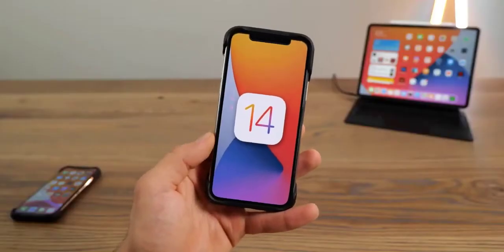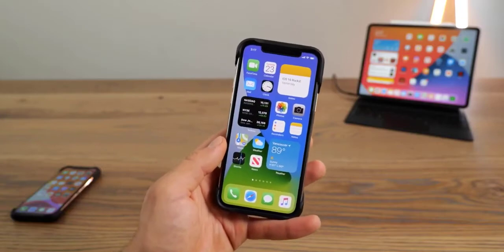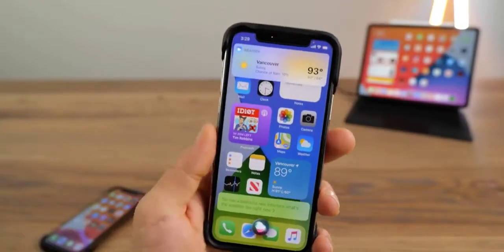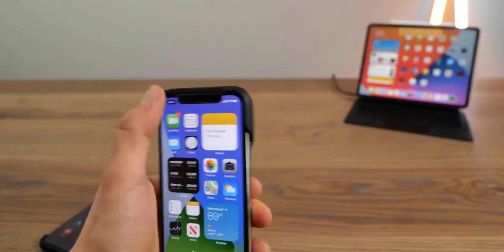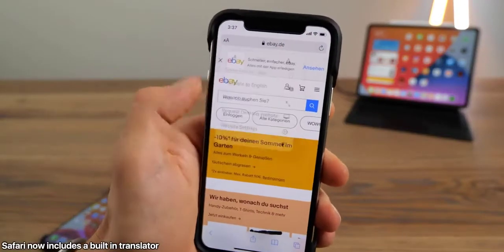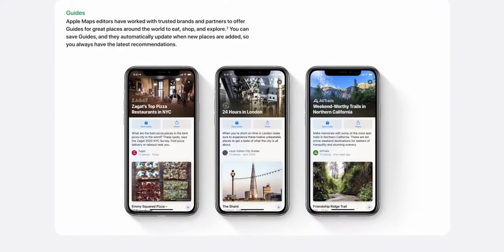iOS 14 Top Features - Everything Got NEW!!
Apple in June 2020 introduced the latest version of its iOS operating system, iOS 14, which is set to be released this fall. iOS 14 is one of Apple's biggest iOS updates to date, introducing Home screen design changes, major new features, updates for existing apps, Siri improvements, and many other tweaks that streamline the iOS interface.

First and foremost, iOS 14 brings a redesigned Home screen that includes support for widgets for the first time. Widgets can be dragged from the Today view right onto the Home screen, and can be pinned in different sizes.

With a Smart Stack feature, the iPhone can use on-device intelligence to surface the right widget based on time, location, and activity. Each Home screen page can display widgets customized for work, travel, sports, and more. The Today section where widgets are housed has also been redesigned, and there's a widgets gallery where users can choose new widgets from apps and customize those widgets.

Swiping all the way to the end of the app pages on an iPhone opens the new App Library, which is an interface that shows all of the apps on your iPhone to see everything at a glance. Apps are organized into your folder system, but there are also Apple-created folders like Suggestions and Apple Arcade that intelligently surface apps. New app downloads can be added to your Home screen or kept in the App Library to keep your Home screen cleaner.

New space-saving measures mean incoming phone calls and Siri requests no longer take over the entire screen. Phone calls (and FaceTime/VoIP calls) will show up in a small banner on the iPhone's display, while activating Siri will show a small animated Siri icon at the bottom of the screen.